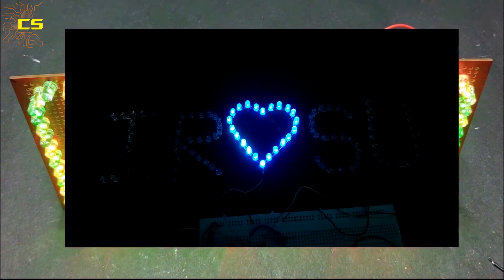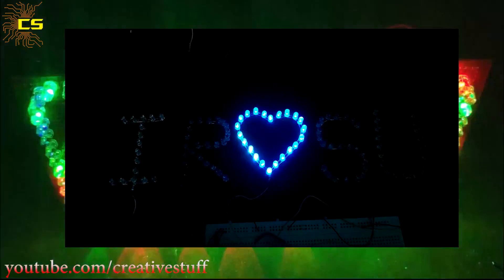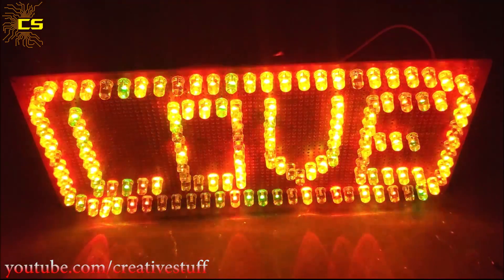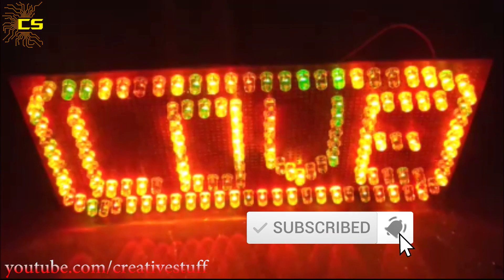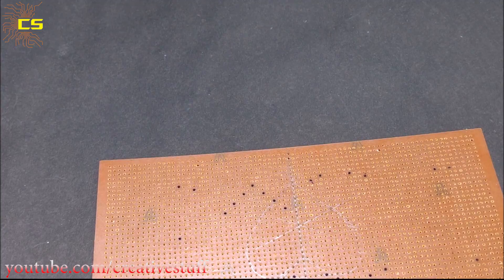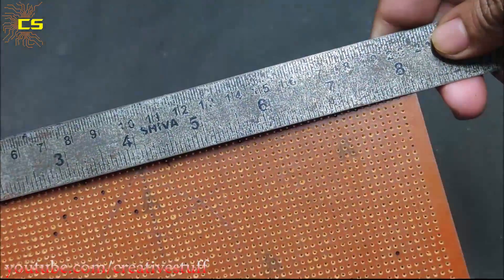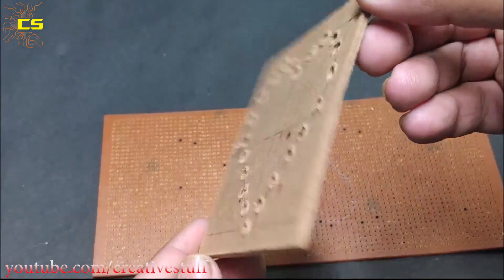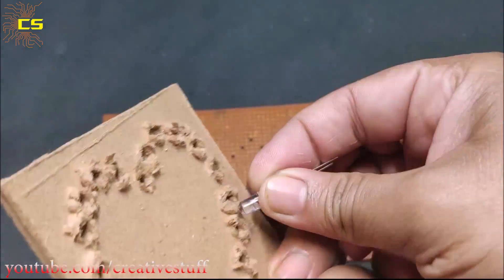How to make a Multi colour LED sign board